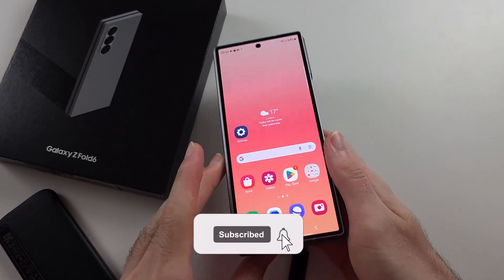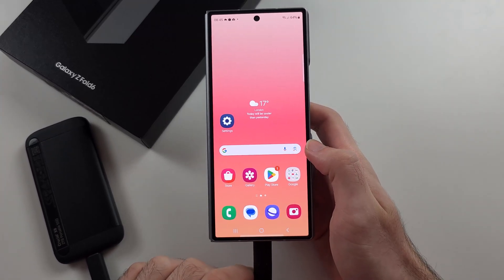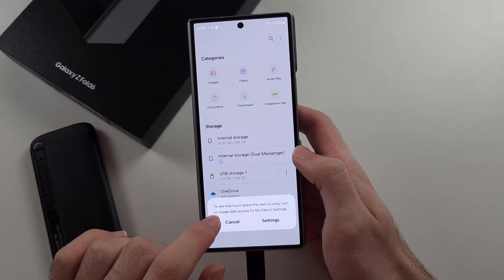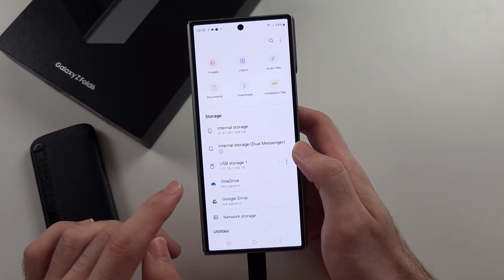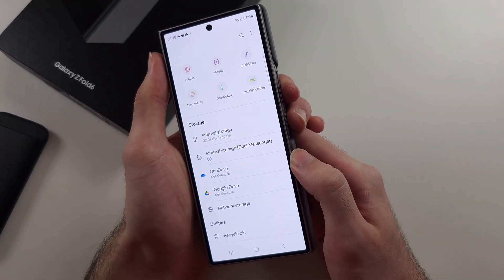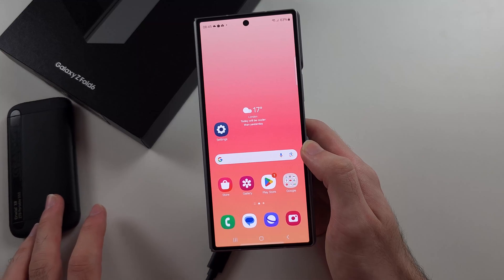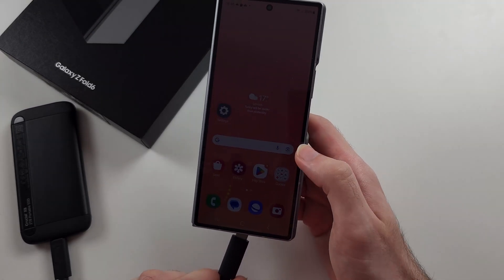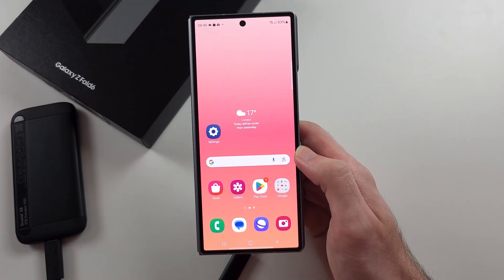How To Connect OTG in Samsung Galaxy Z Fold 6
Welcome to our guide on how to connect OTG (On-The-Go) devices to your Samsung Galaxy Z Fold 6! In this video, we’ll walk you through the process of using an OTG adapter to connect external devices like USB drives, keyboards, or mice to your Galaxy Z Fold 6. Follow along to learn how to set up OTG and expand the functionality of your device with ease.